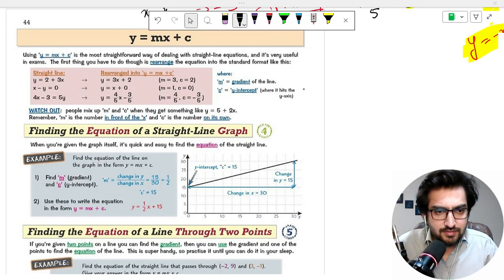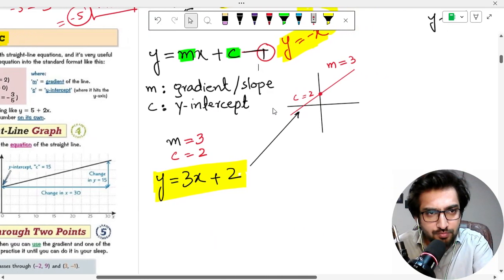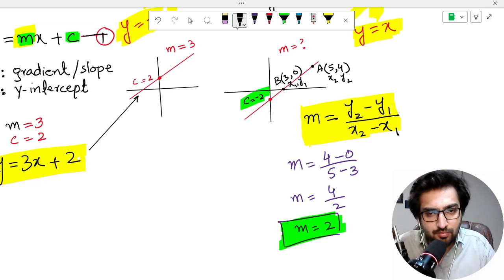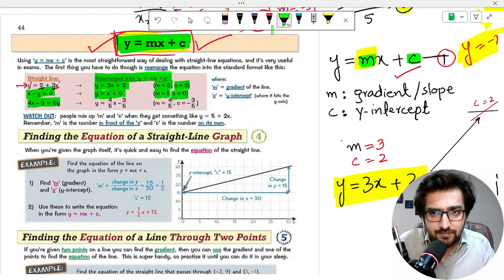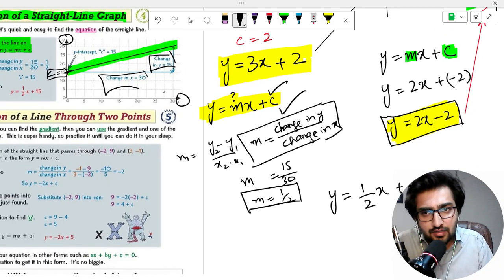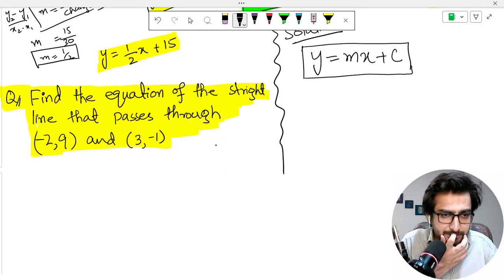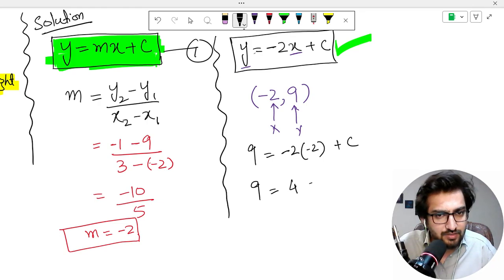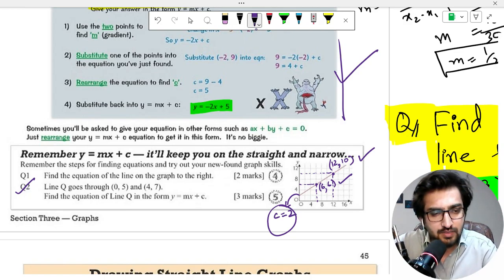y=mx+c | Stright Line | Finding Equation of a Stright Line | GCSE Math